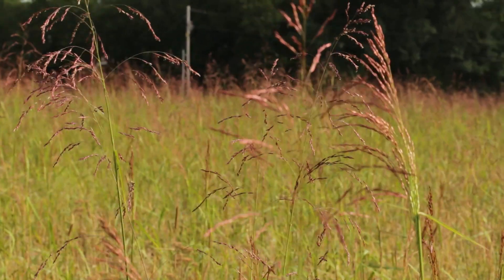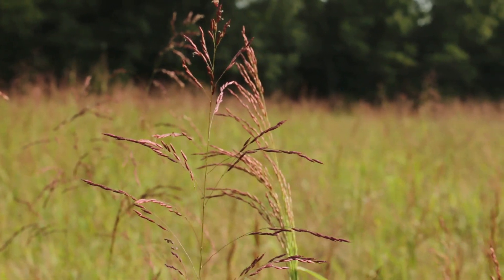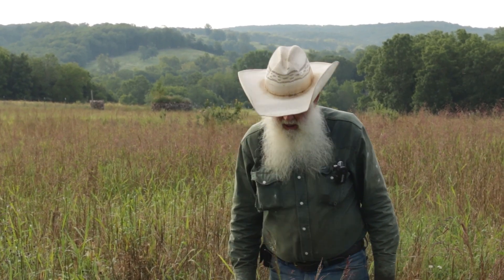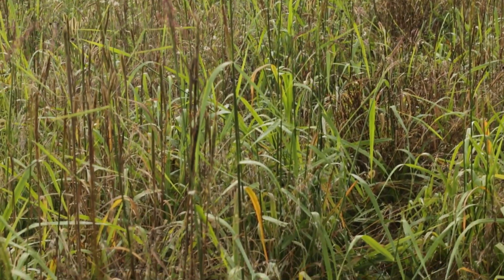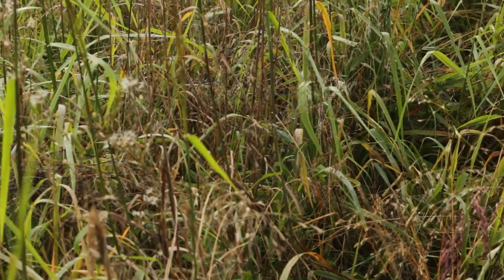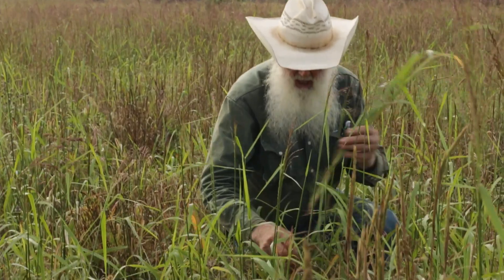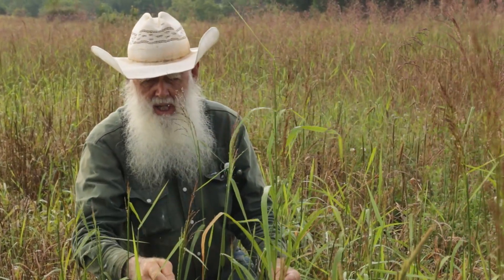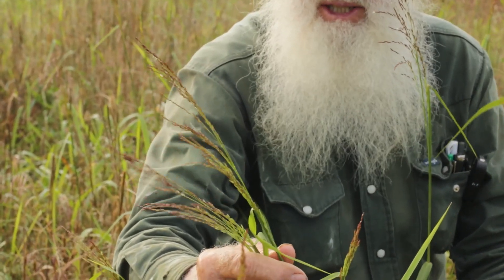Meet the Natives: Purple Top / Grease Grass (Tridens flavus)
Purple Top (Tridens flavus), also called Grease Grass, is a Native Warm Season Grass with a wide range across North and South America. Rex Hamilton gives an overview of this underappreciated plant.